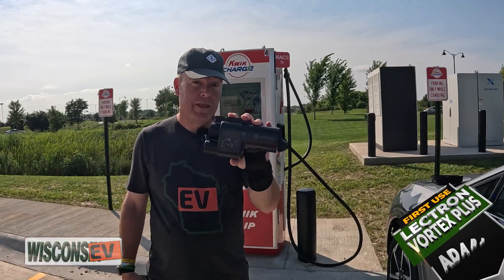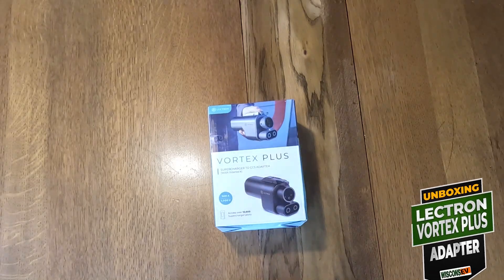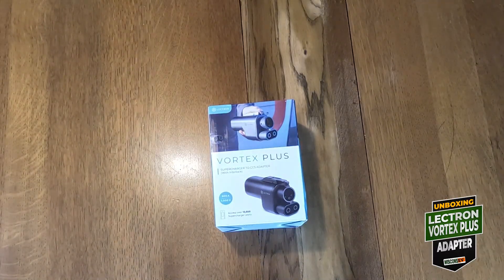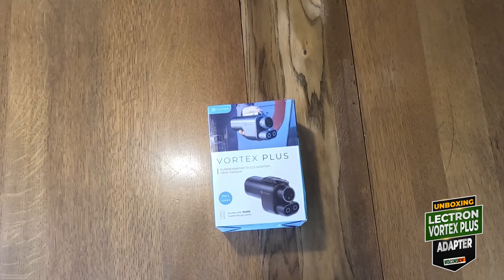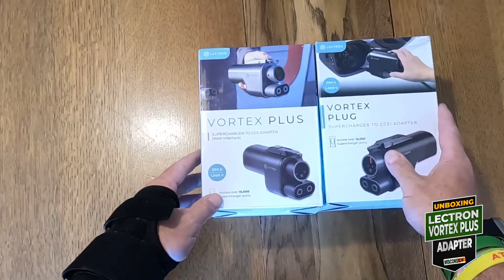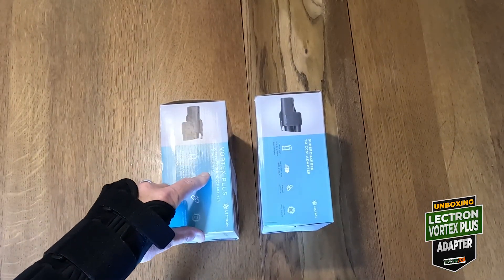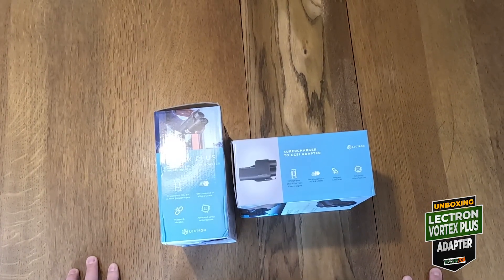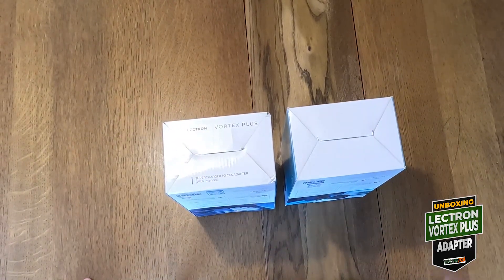WisconsEV - Lectron Vortex Plus - NEW UL2252 CERTIFIED NACS to CCS1 Adapter Unboxing and 1st Charge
WisconsEV unboxes and does a test charge with the new Lectron Vortex Plus adapter. Lectron claims it is the first publicly available UL2252 certified NACS to CCS1 adapter. Despite searching we have not seen any videos covering this newly released adapter so we shot this video on the day we received the adapter.

"FIRST UL 2252 CERTIFIED ADAPTER - The Vortex Plus is the first publicly available NACS to CCS adapter certified under UL 2252 by SGS (NRTL). Market-leading safety, thermal and mechanical performance.

SECURE INTERLOCK DESIGN - Features a built-in interlock mechanism to help ensure a secure connection during high-voltage DC fast charging. Our SAE J3400 (NACS/Tesla) to CCS adapter is built to last for safe high-speed charging."

THIS IS NOT A VIDEO FROM A TECHNICAL CHARGING/TESTING EXPERT. This is a video experience unboxing and doing a test charge at the local Kwik Charge using one of their NACS cables. These are labelled by Lectron as for use at Tesla Superchargers, but as the video shows it should work on any public DCFC with NACS cables.

This is a newly released product. The adapter was purchased - not provided.

Video Links for more information mentioned in the video:

State of Charge Channel -

Electric Duo(Mach-E Vlog) -

Here is another video from The Average EV Channel that has more details on this new Vortex Plus adapter than provided in this video:

Some NACS DCFC Adapter options for CCS1 vehicles with Amazon associates links:

NEW UL2252 Certified Lectron Vortex Plus NACS to CCS Electric Vehicle Adapter with Interlock - 500 Amps / 1000V - Compatible with Tesla Superchargers and other NACS cables

A2Z Typhoon Pro NACS to CCS1 adapter pictured in the video:

Lectron NACS to CCS adapter for charging at a DCFC or Supercharger -

Level 2 or Level 1 NACS charging adapter for CCS1 vehicles:

Lectron NACS (Tesla) to J1772 adapter for charging with a NACS AC charger or Tesla Destination charger -

Shot on GoPro Cameras:

Creator Edition with Media Mod and Volta Charge grip

GoPro Hero 13 Camera:

I recommend - Magnetic Mount for switching cameras to different mounts (only for Hero 13):

Peak Design Travel Tripod:

Peak Design Tripod Adapter Plate (If you'll be switching between cameras on tripod):

Peak Design POV Action Camera Mount plate: